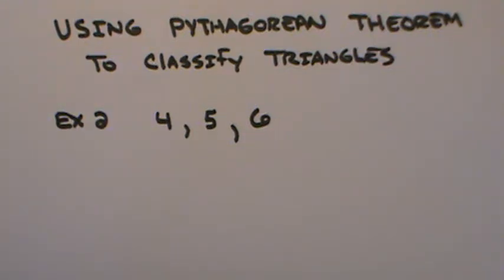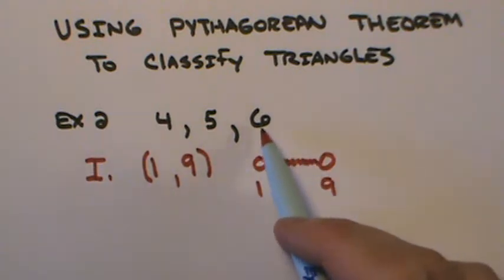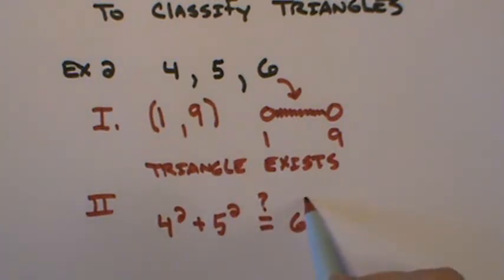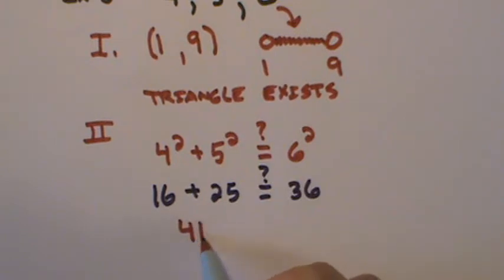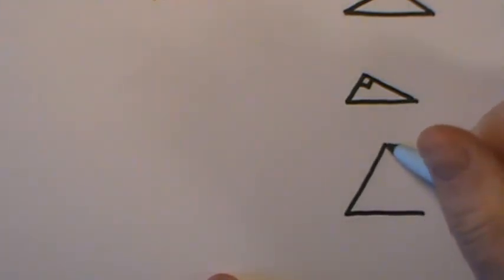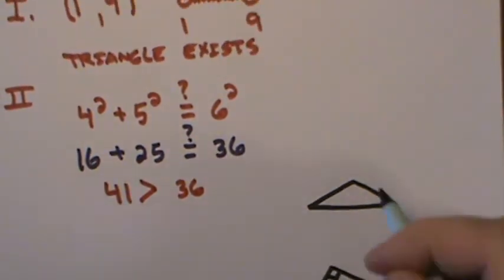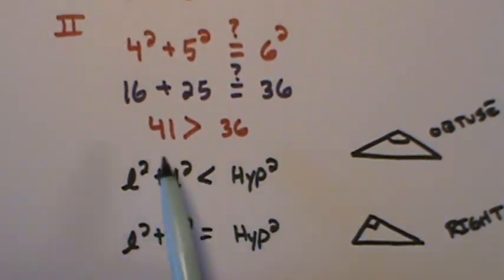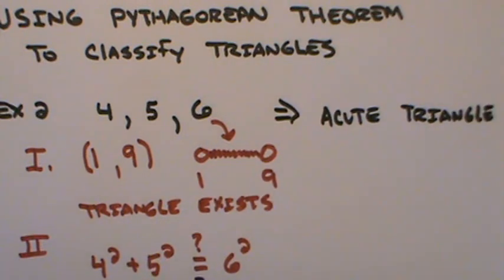Other results of the Pythagorean Theorem (Example 2)